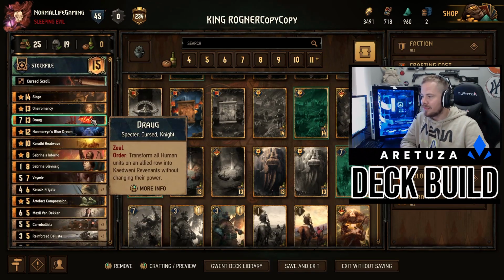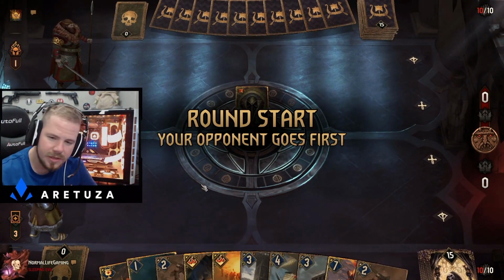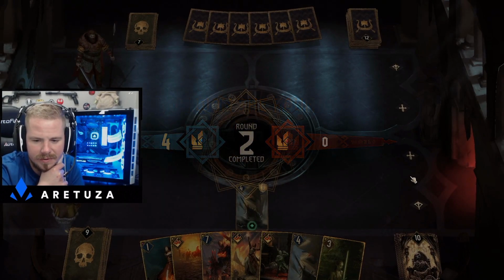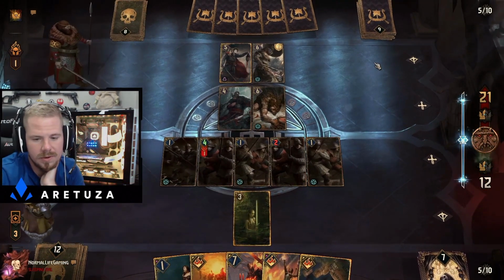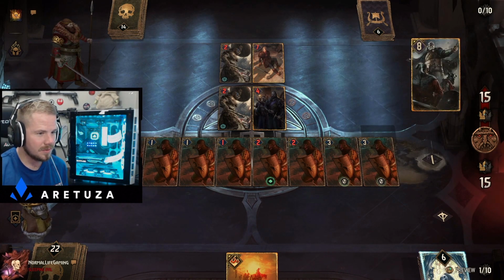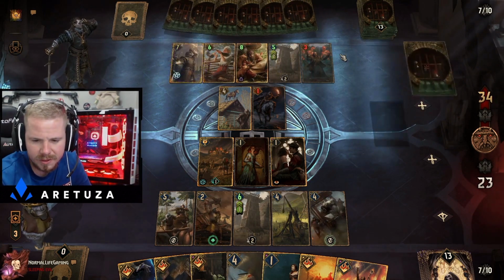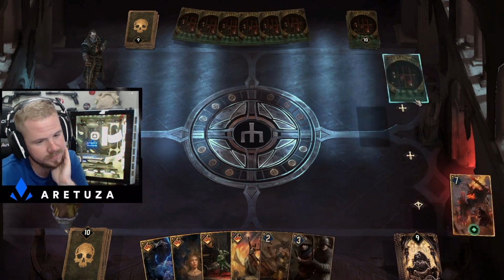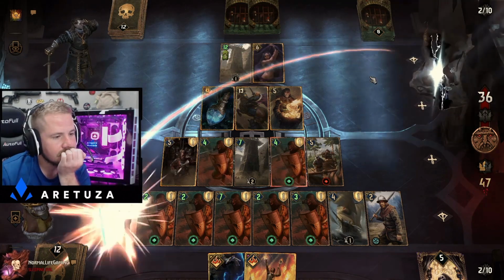Gwent: Double Sabrina Kaedweni is OVERPOWERED! Northern Realms Deck Video Guide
Northern Realms Kaedweni Revenant deck is so strong espeacially with double Sabrina Glevissig and Sabrina Inferno.

Game Plan:
If you have the Siege scenario card in round one and you want to push hard if you are on red coin and finish on even or win. As the Siege card is very powerful card to win 2-0. Then on the final round spawn or play as many humans as a possible then turn then into Kaedweni Revenants. We want to do high damage but using double Sabrina using Blue dream and Sabrina Inferno and grow our Kaedweni army.

Strengths:
- fast tempo
- good control and thinning

Weakness:
- not pull out Siege scenario card out
- bricking Hubert